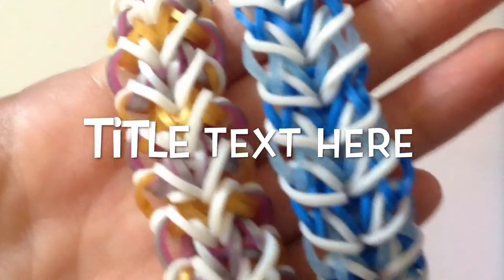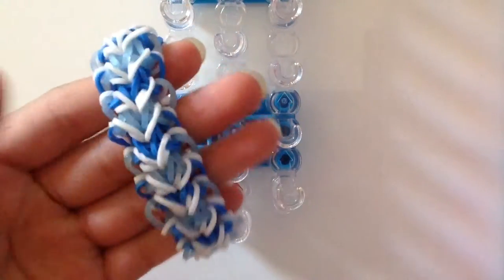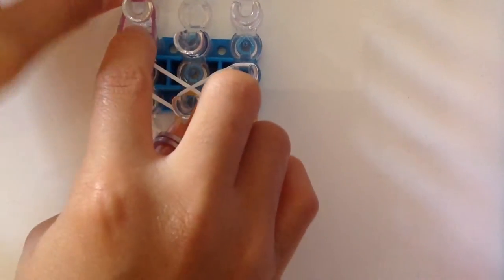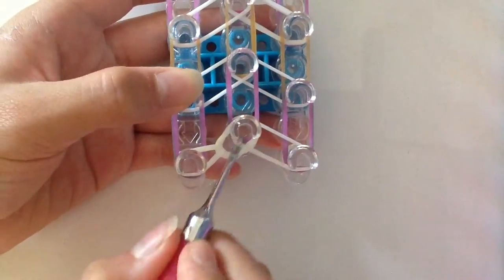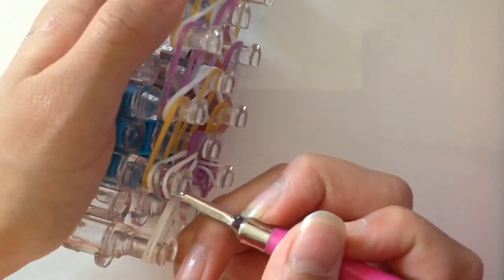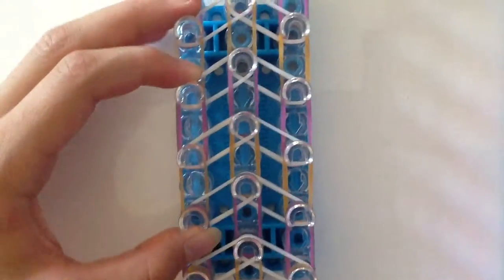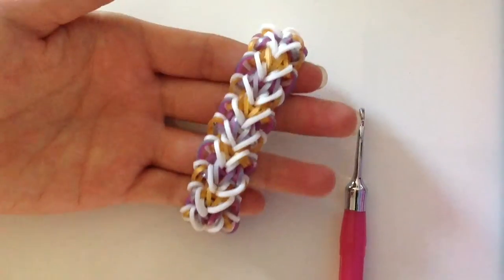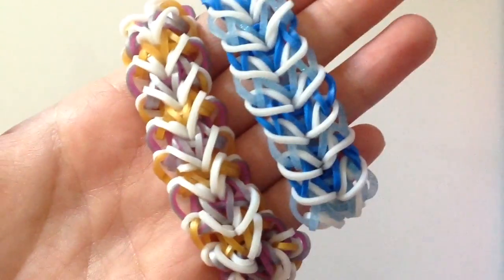NEW PUFFY HEARTS AND KISSES || FULL LOOM DESIGN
Designed by @loomingwithlousie on Instagram, make sure you hashtag your pic to loomingwithlouise &